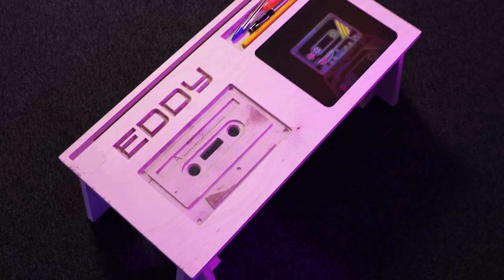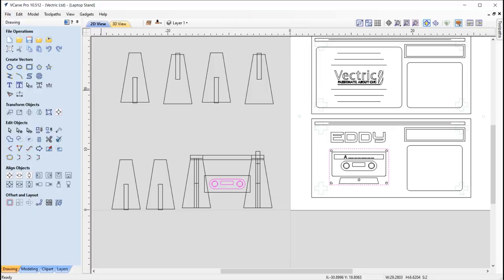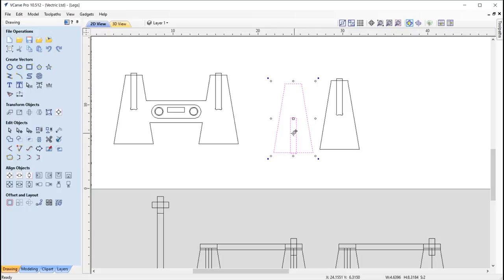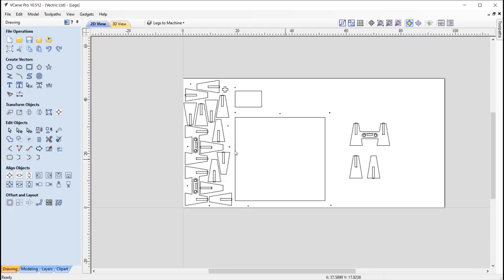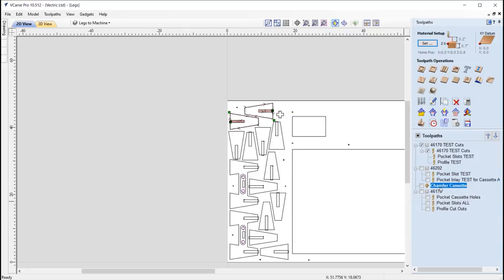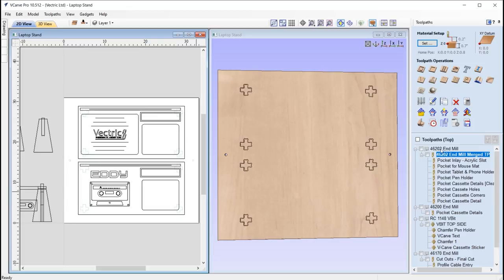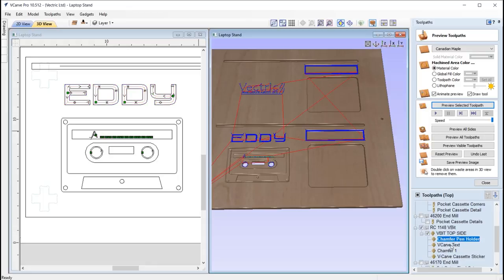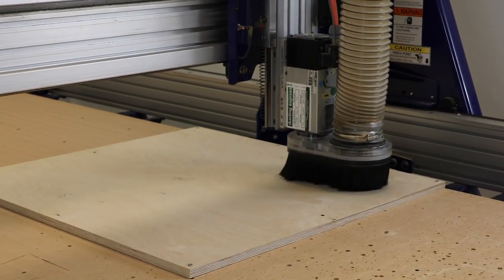How to Make Wooden Laptop Stand | In Labs with Beki and Special Guest Niamh | Vectric CNC Projects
In celebration of International Women’s Day this week we thought it would be awesome to invite Vectric’s newest member of the team, Niamh, into the labs to machine her first project that she designed in VCarve!

Niamh wanted to create a laptop stand that is pretty versatile, allowing you to take your work with you on the sofa and still have the luxuries to be able to sit comfortably at your desk with your laptop at eye level.

Stay tuned to learn about the key features of this design in vcarve software, where Beki will talk about the variety of toolpaths used in the project, from looking at multi-tool pocketing, the auto inlay feature, the chamfer toolpath, two-sided machining, and many more!

The project is made of Plywood and has clear acrylic in places. The stand itself has quite a lot going on, to help with the practicalities of work-life, there is a recess that runs the majority of the length of the stand to allow you to easily slot in tablets and phones, where there is a cut through track that enables you to charge your devices without being restricted to a particular area. There is a chamfered recess to put pens and general bits and bobs in place and a pocket recess to slot in a mouse mat. We created two versions of the stand one that is totally personalized to Niamhs taste, so in the laptop space (left side of the stand) Niamh added in a name for personalization and wanted to bring in some of her musical personality so we have a 2.5D Cassette that has come to life thanks to the pocket toolpath (check out the files to see how they were created) We machined the cassette detail so that it is sunken into the material by the thickness of the acrylic where we inlaid the acrylic on top of the cassette to give a nod to the simplistic beauty and memory of the cassette, how I miss sticking my finger in the spool of the cassette and winding the tape that had come loose! For the Vectric versions, we simply have the Vectric logo vcarved in the center of the left-hand side with some cut-through detail for decoration and to help with airflow.

The stands are raised up with slot together legs that slot into the underside of the laptop stand, we went for a rocket base style (trapeze-like shape) and with Niamh’s version we extended the cassette theme to the legs too, to echo the design throughout and so we inlaid acrylic into these areas also and we think they look great! Overall the laptop stand measures up at 26” x 13” x 8”.

If you fancy having a go at this project take a look at the video and take some time to look at the files too, there are quite a few toolpaths in there where I have organized them by tools and ultimately merged them for convenience when machining. As this project involves slotting parts together along with Inlays please make sure you have a test area to ensure all of your tolerances are correct for the material and tools you are using.

I hope you enjoy making this project, we would love to see your version of this project so please make sure to tag us across our social media channels or upload images of your project to the Vectric forum!

Useful Links:

If you have never tried a two-sided machining project check this video out to help you get started: